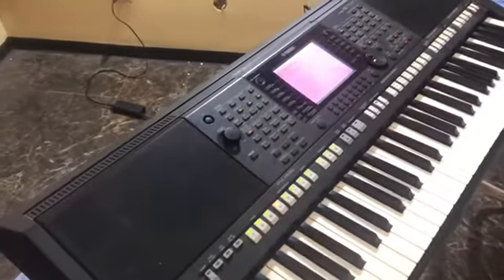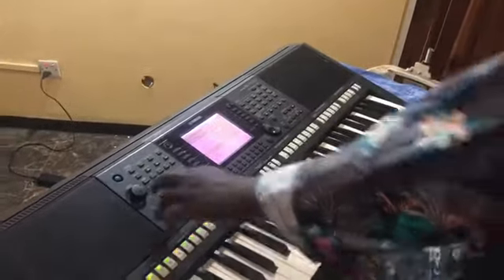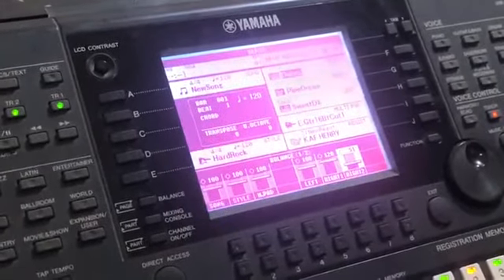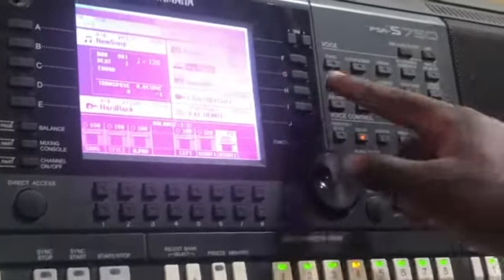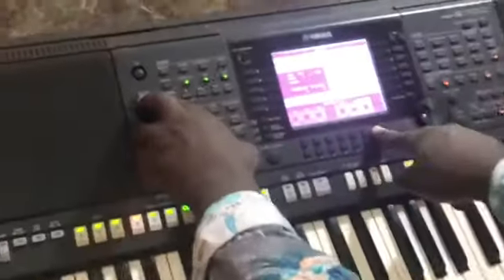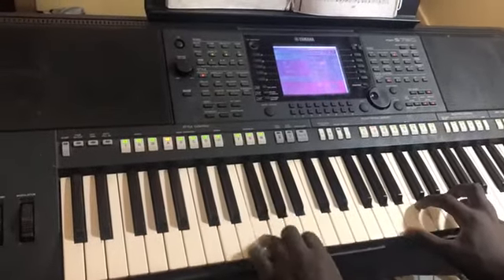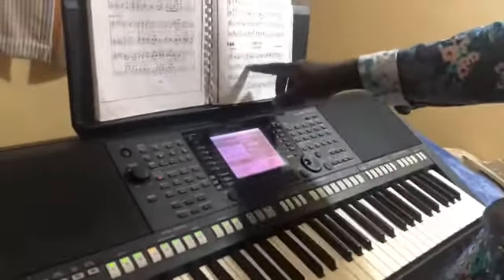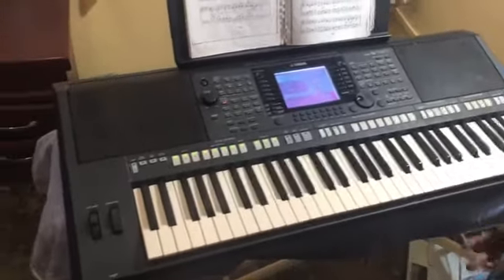How to play hymns on a keyboard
link to expansion package

If you love what I do and you want to support you can send your donation